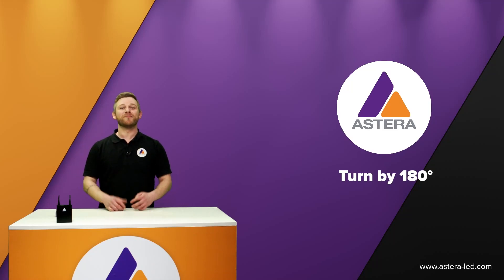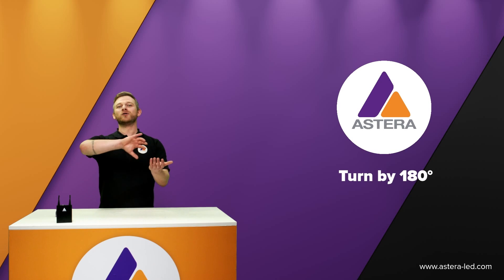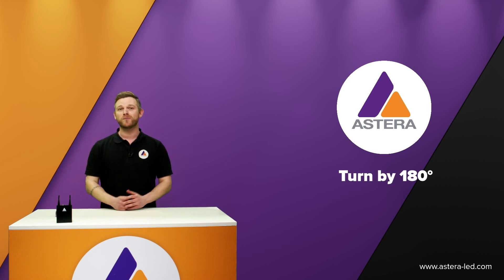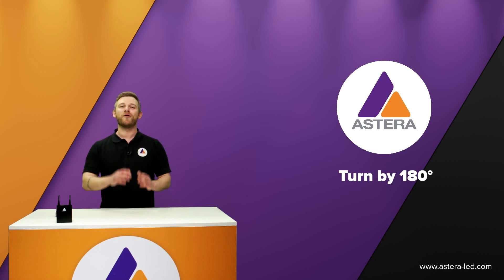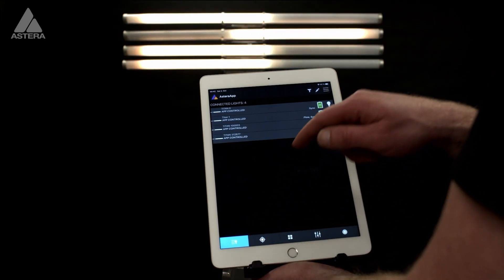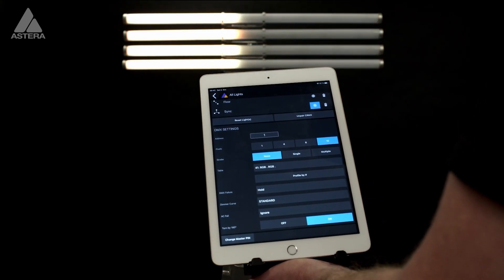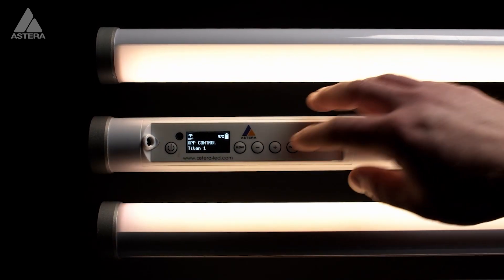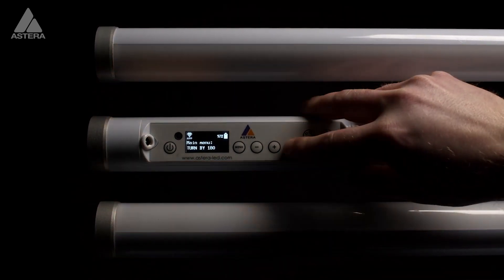Turn by 180° Tutorial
We have all been there. A tube gets installed upside down or left to right instead of right to left.
Turn by 180°, let’s you invert the pixel order with the press of a button. No need to re-rig anything.

Please note that this feature is available from version 11.50 of the App. Make sure to update it.